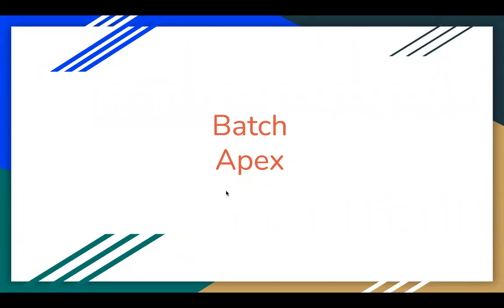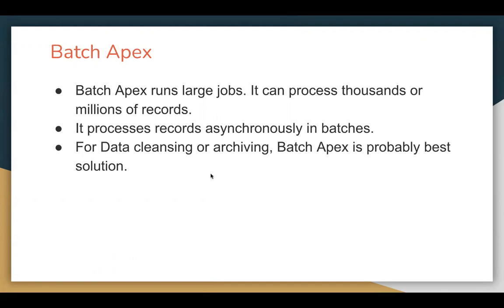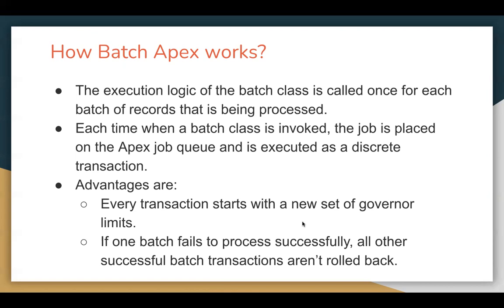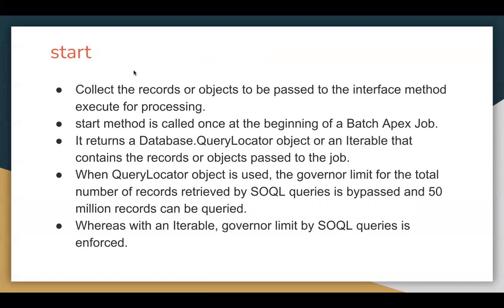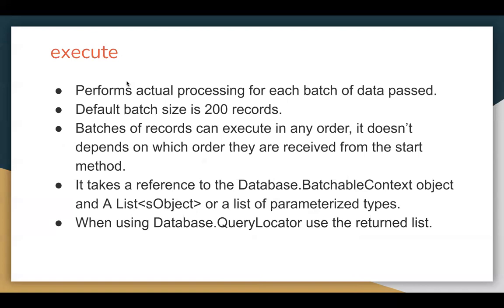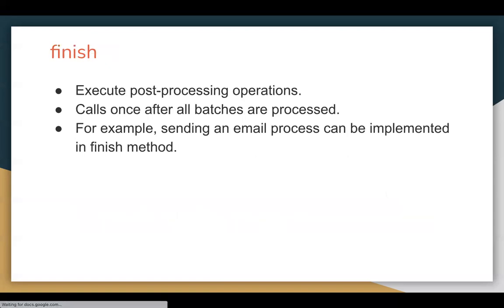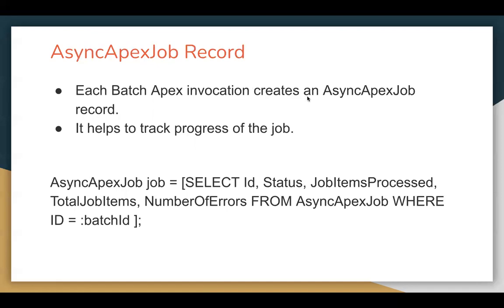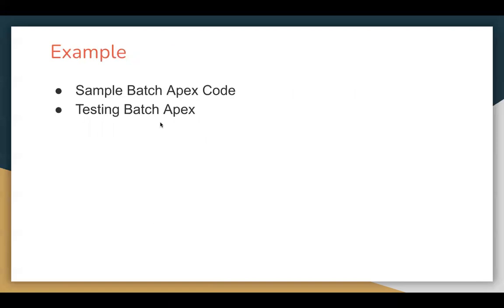03 About Batch Apex | Asynchronous Apex in Salesforce | Learn Salesforce Development with Sanjay